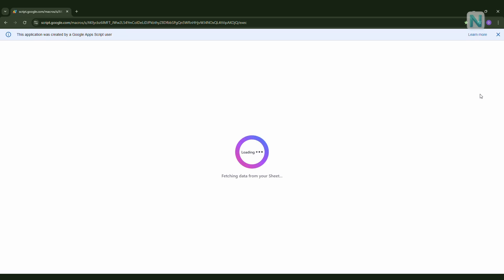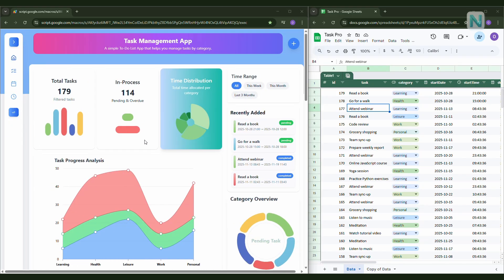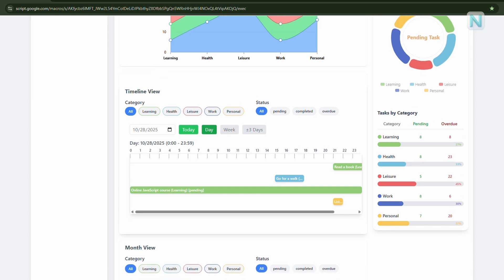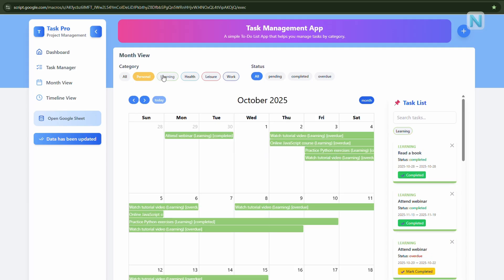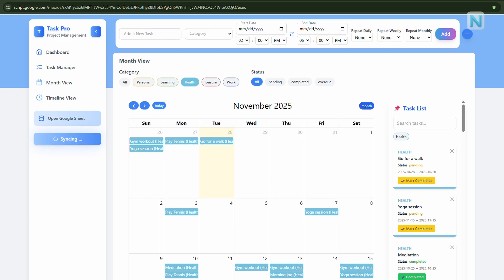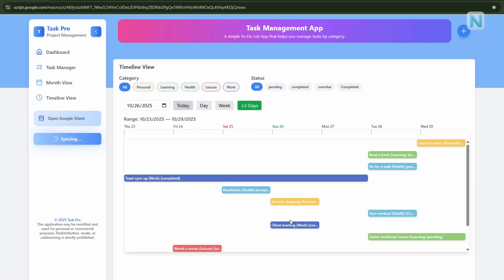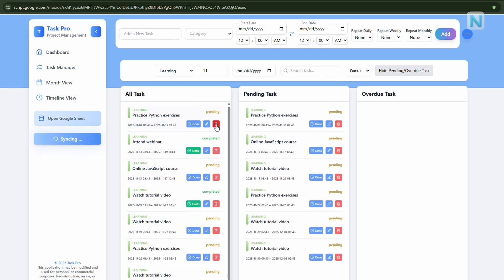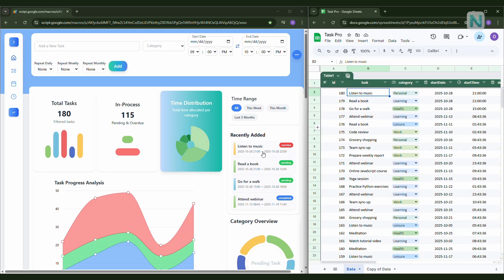Build Task Management CRUD App Using Google Sheets and Apps Script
Are you tired of complicated task apps that require sign-ups, cloud accounts, or monthly subscriptions just to stay organized?
With Task Pro, you don’t need any of that. This powerful yet simple task manager runs entirely on Google Sheets and Apps Script, right inside your own account — so your data always stays private and secure.

Step 2: Deploy a Web App on Google Sheets using Apps Script

Task Pro helps you create, organize, and track your tasks easily across daily, weekly, and monthly views. Everything syncs automatically between your dashboard and Google Sheets, giving you real-time updates with zero setup.

And the best part — there are no monthly fees, no hidden costs, and no subscriptions ever. You can use Task Pro completely free, for life.